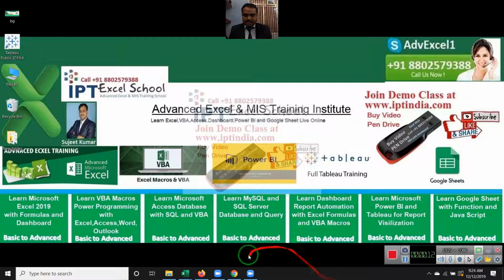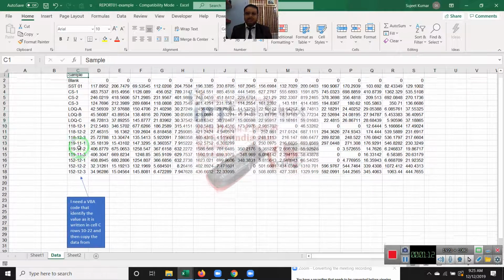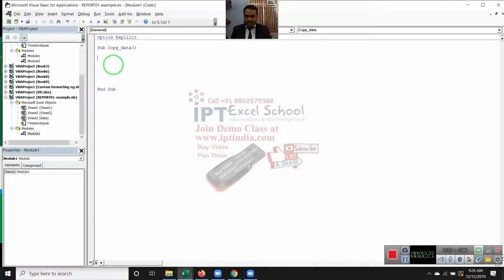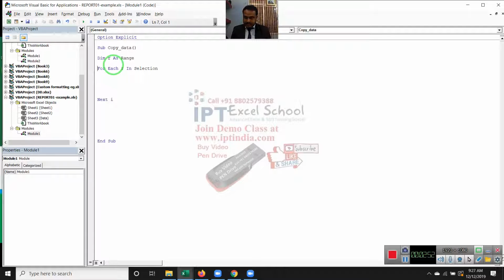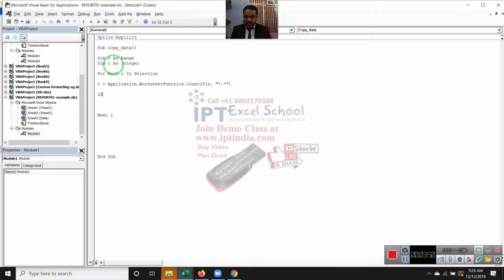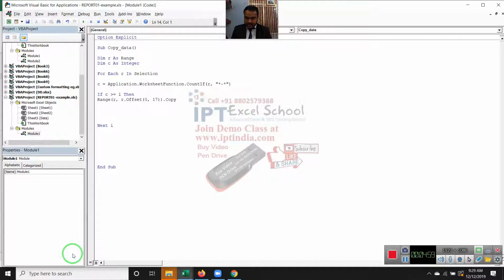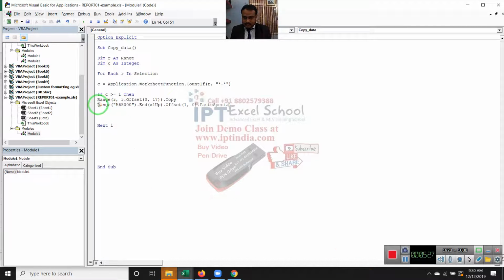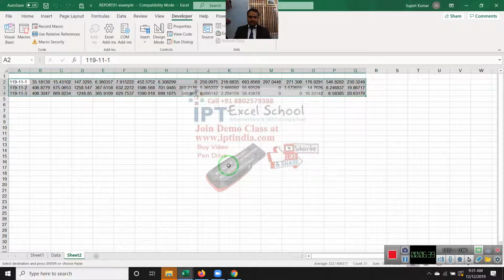Help with VBA Code to copy and paste data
Advanced Excel & MIS Training Institute

Part of IPT (Institute of Professional of Training)
This is Group of Working Professianal Do Frelance with Us you can join our Class from your Computer using Gotomeeting

Operational Office : - Dakshinpuri, New Delhi - 110062